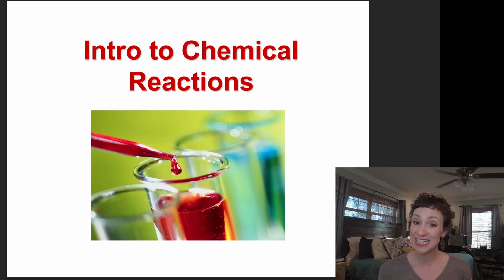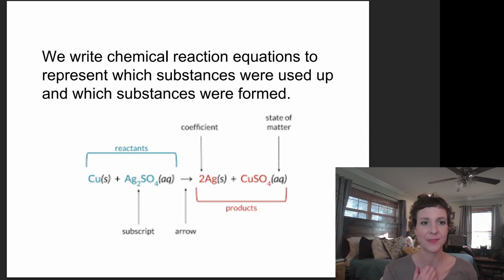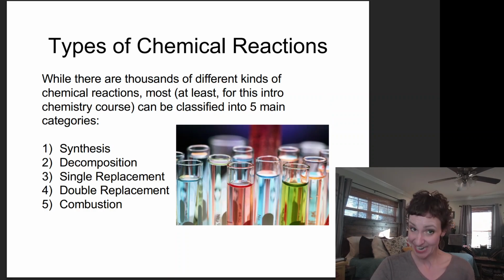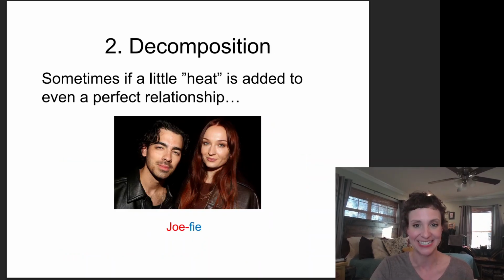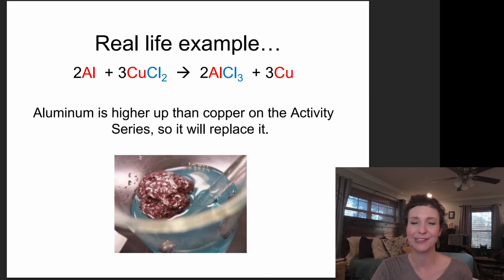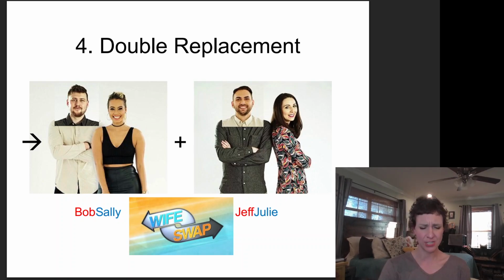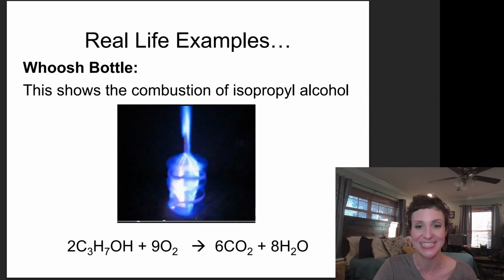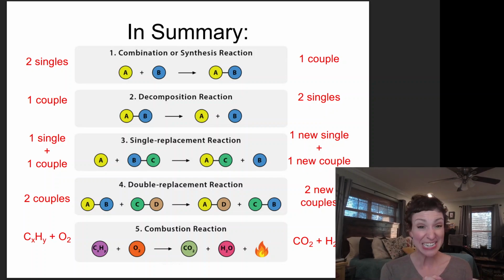Intro to Chemical Reactions